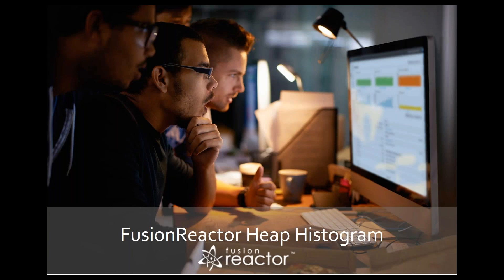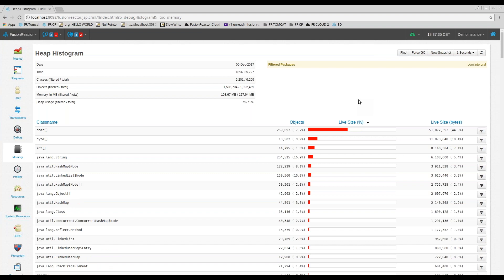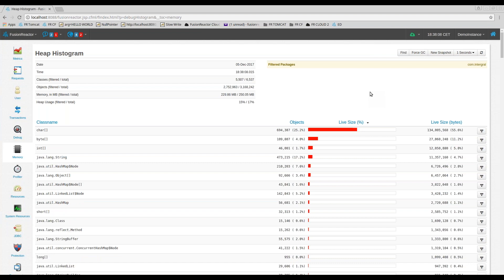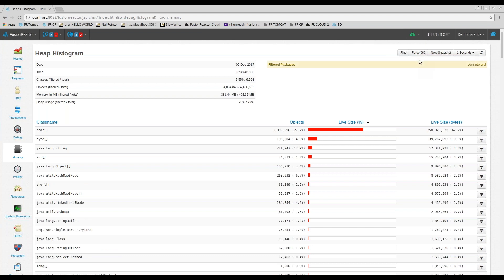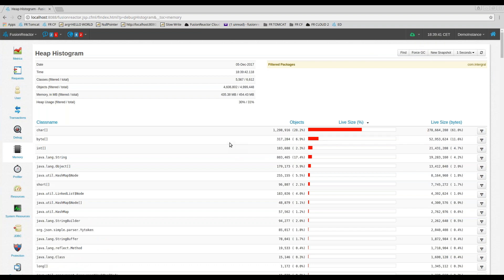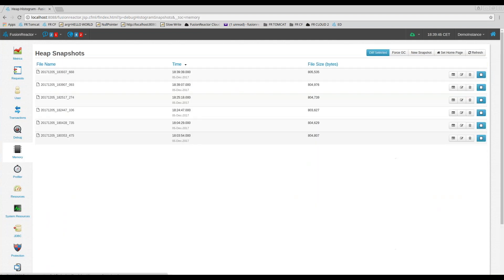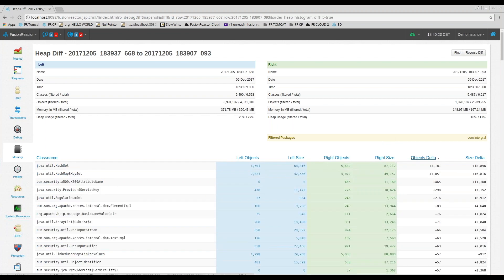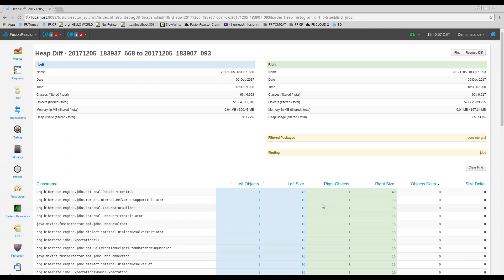How to find memory leaks in Java applications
This video will show you how to instantly find heap leaks and optimize memory usage.  We will show you how to get instant insight into the heap in your Java applications using FusionReactor an advanced APM  featuring a Java heap leak detention tool.

We will demonstrate how to quickly analyze Java memory usage and spot Java heap leaks by using the Memory Profiler to take individual snapshots of the heap and save these locally. A memory snapshot captures profiling data on allocated objects. We will show you how snapshots can easily be compared and differences highlighted to analyze memory usage.

How to use the Garbage Collector root to find memory leaks
A Memory leak is achieved when an object retains memory and cannot be collected because they are referenced from other live objects (due to a defect in the application).

Our video demonstrates how to use the Garbage Collector (GC) Root analysis feature to find memory leaks in Java. Every leaked object is accessible from at least one GC Root or is a GC Root. Each leaked object has a path that starts with GC Roots and contains (ends with) the leaked object.

Analyze Java memory usage & instantly identify memory leaks and optimize memory usage – get instant insight into the heap in your production Java applications with our low overhead memory profiler. Available in Developer, Standard, Enterprise and Ultimate editions. FusionReactor Cloud is also available with extended data retention, application-focused metrics, and advanced alerting capability.